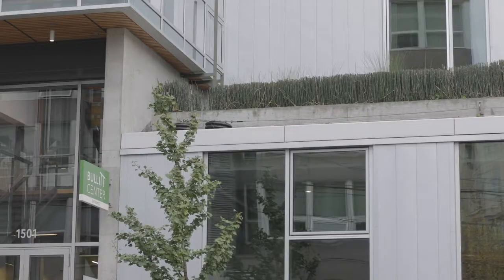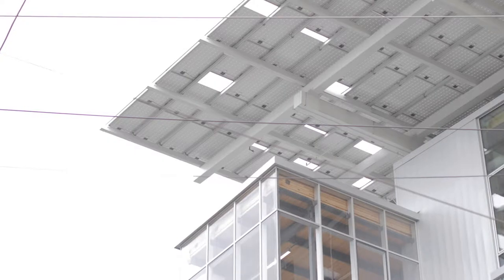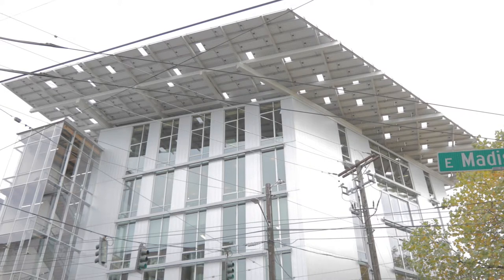How The Bullitt Center Functions like an Organism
Located in Seattle, The Bullitt Center is the world's most sustainable commercial building. Denis Hayes, President of the Bullitt Foundation, and the founder of Earth Day, discusses what makes it run so efficiently.

The Garden of Secrets explores the principles of plant-inspired biomimicry and biophilic design, and reveals insights from the top academics, designers, and engineers that founded and employ those principles. The film will inspire you to innovate and give you the tools to do so. to see our entire journey into the world of biomimetic innovations and the botanical gardens that inspire them.